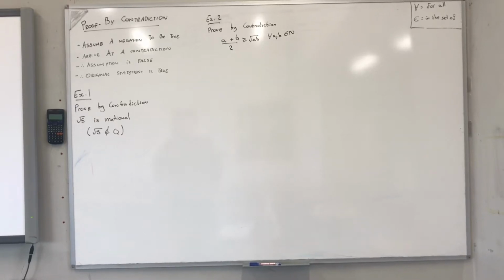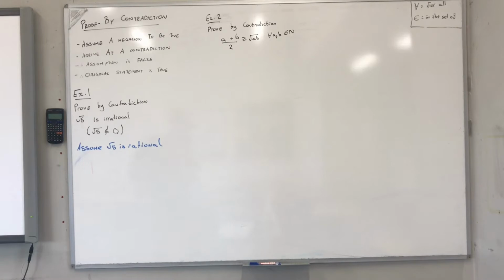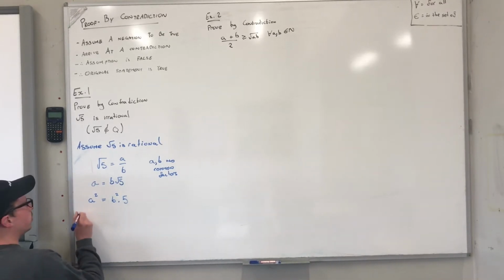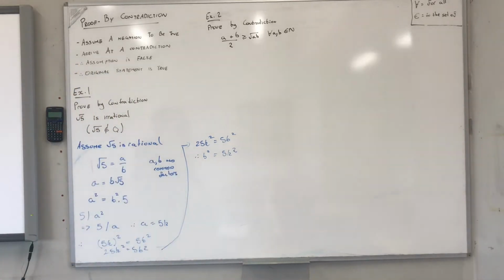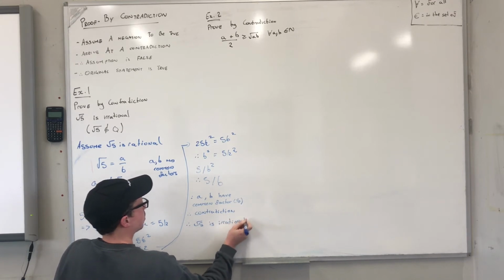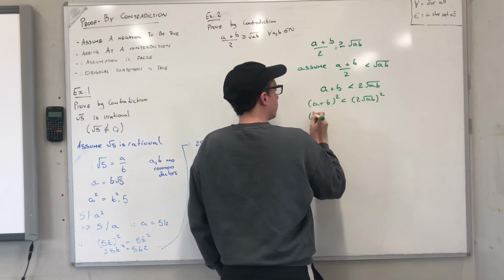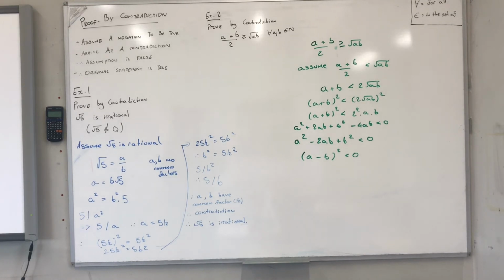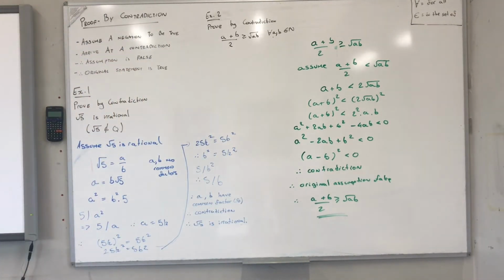AH - Proof by contradiction